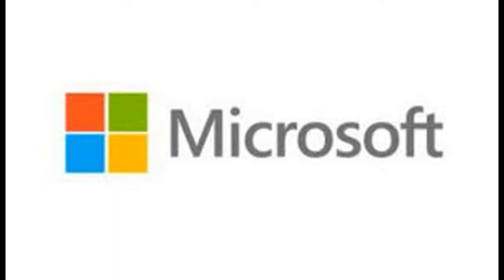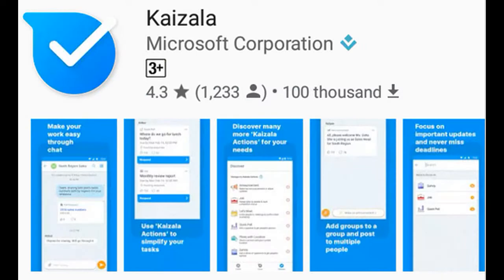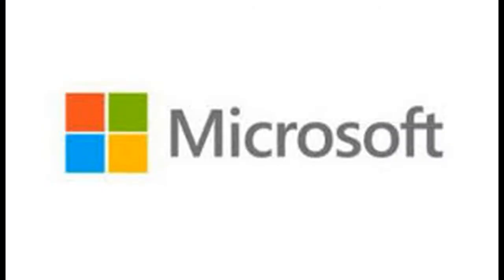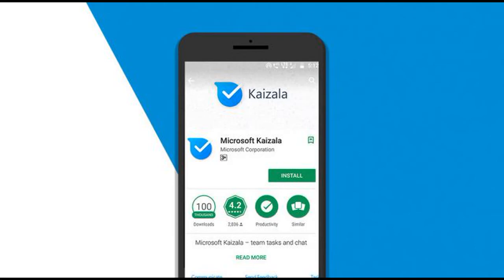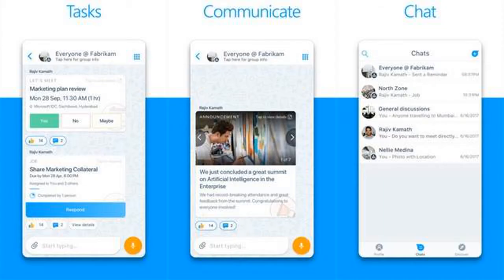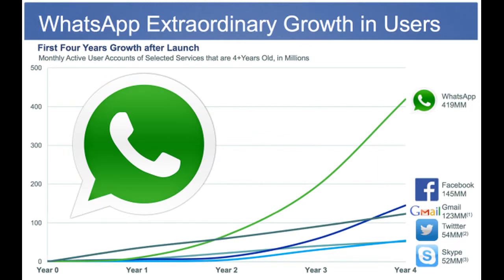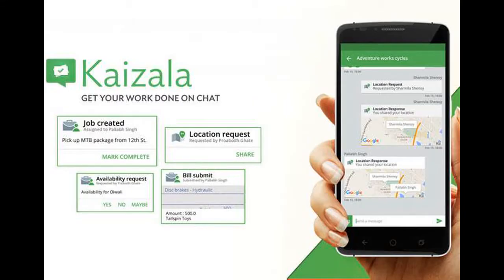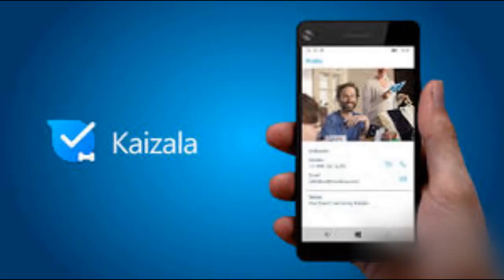Kaizala app Microsoft launched | Detaila solren ketuko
Microsoft has announced Kaizala Pro, which is an enterprise-based messaging product designed for the Indian market.

Kaizala is also available on iOS and Android as a messaging app, and ready to download for regular users. This is Microsoft's messaging platform geared for enterprises and productivity.